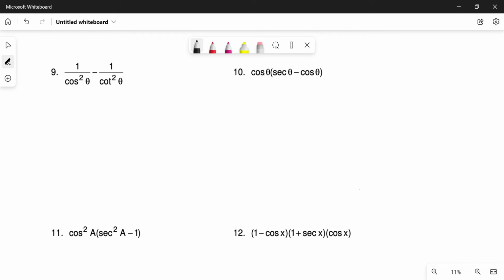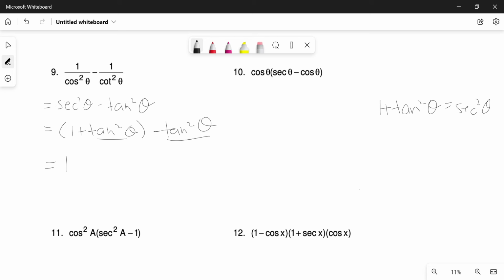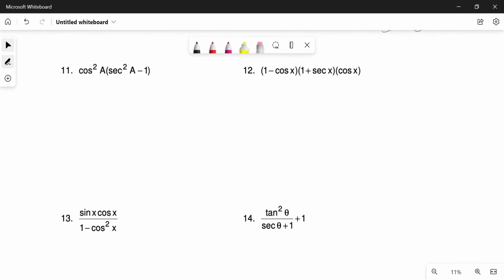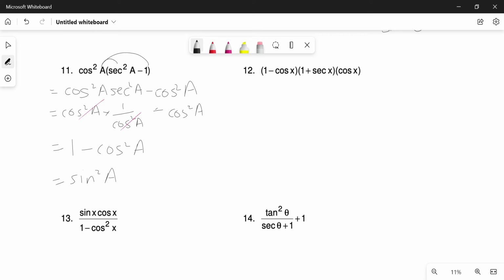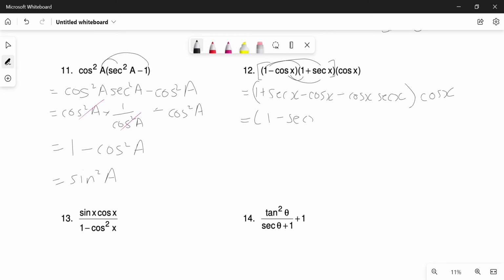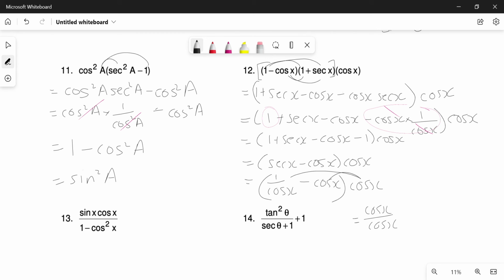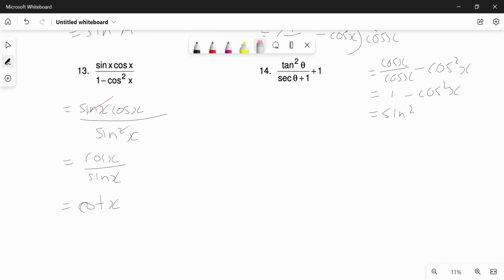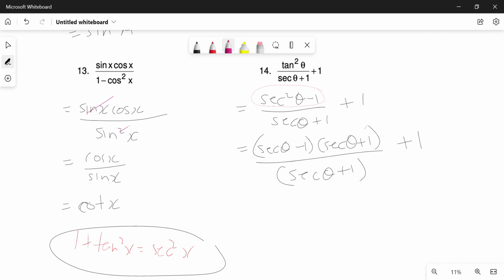Q9 14 explanation